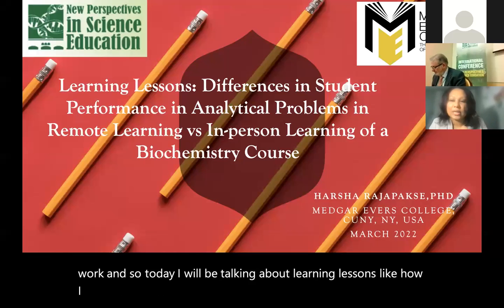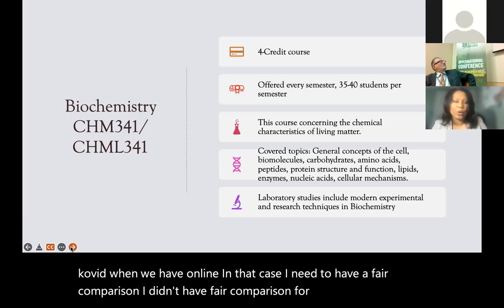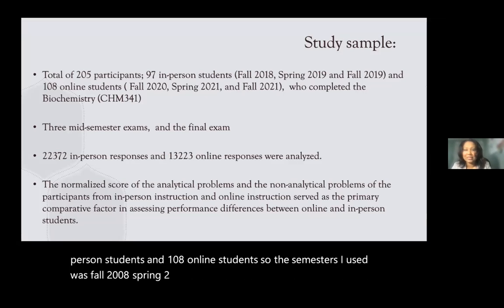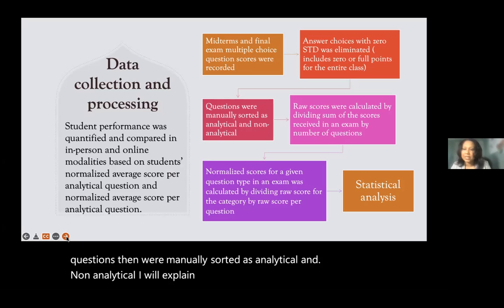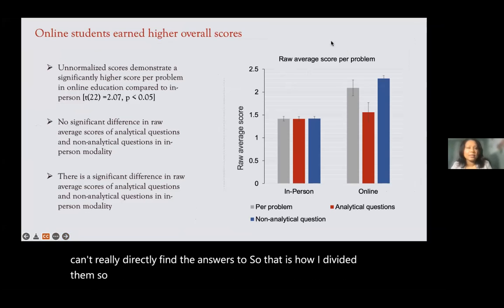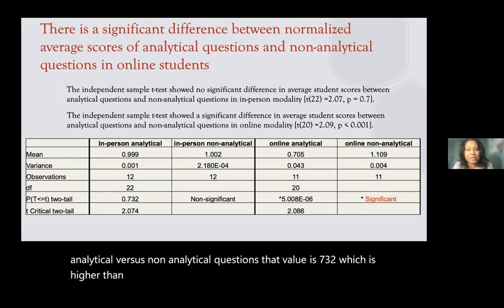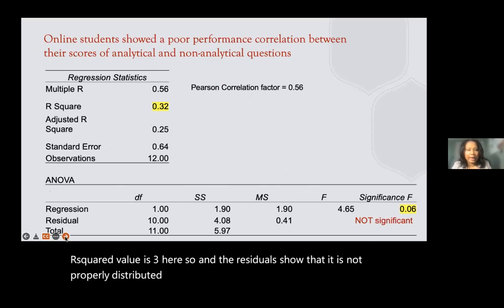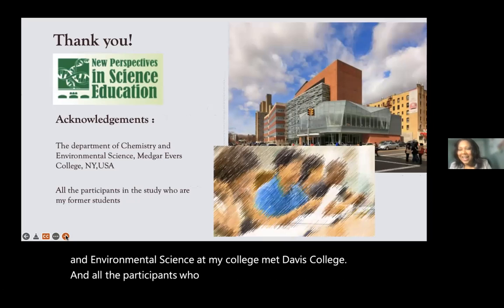Harsha Rajapakse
Learning Lessons: Differences in Student Performance in Analytical Problems in Remote Learning Vs In-person Learning of a Biochemistry Course